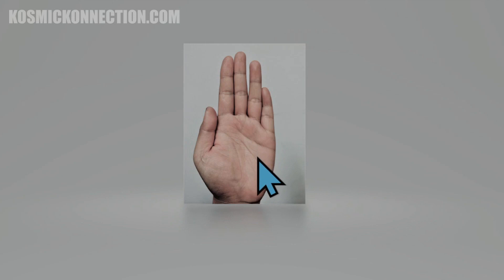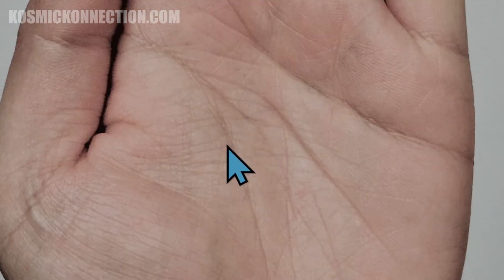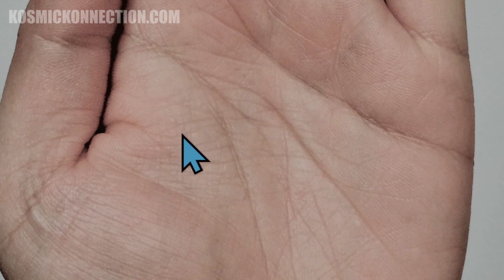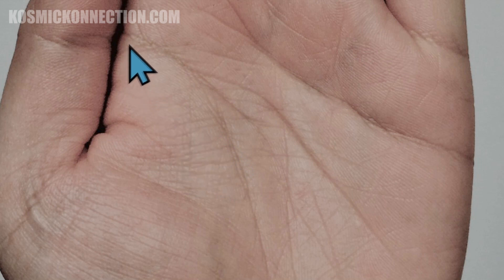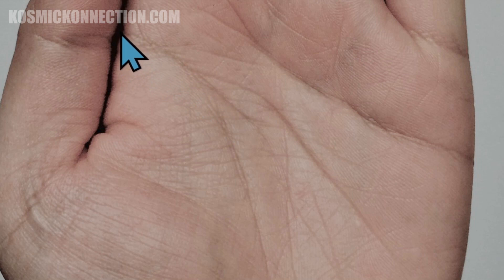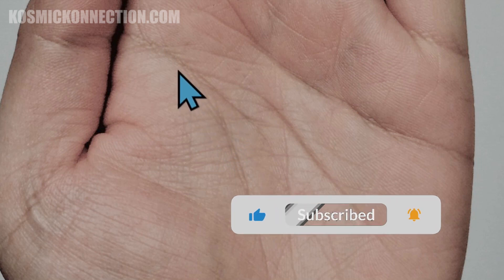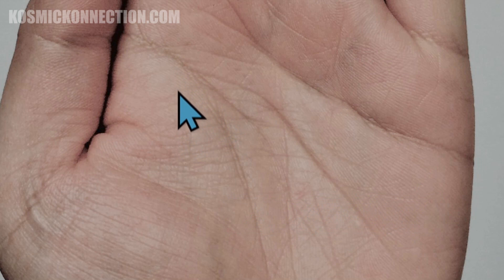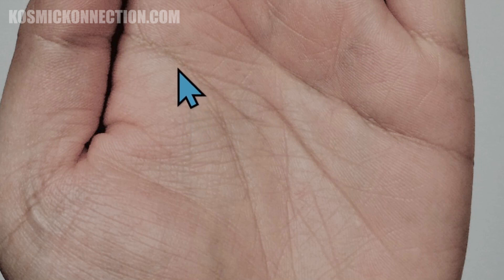MOST PEOPLE HAVE THESE HAND MARKINGS | Hand Analysis Experts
99.9 percent of people have these Markings, Kat Explains ...

MOST PEOPLE HAVE THESE HAND MARKINGS

Kat Anders has a Master's Degree in the Health Sciences, and a Bachelor's Degree in music, and has performed over 10,000 hand readings for well over 40 years. Anthony has studied Hand Analysis techniques with Kat for decades and is well versed in 'Kat's Method' of 21st Century Palmistry and Hand Analysis.